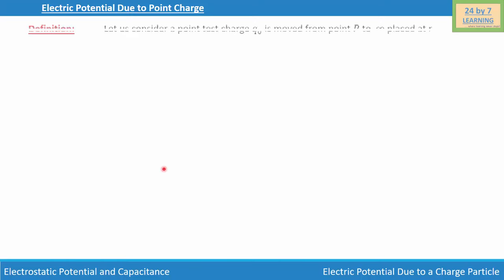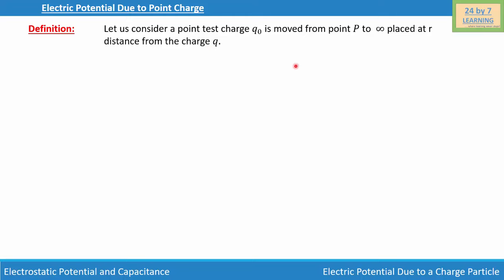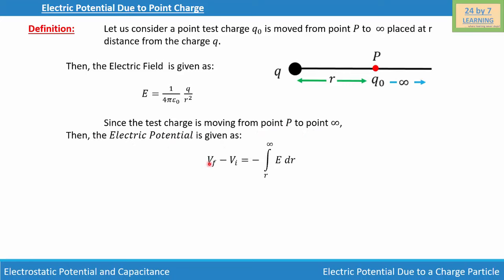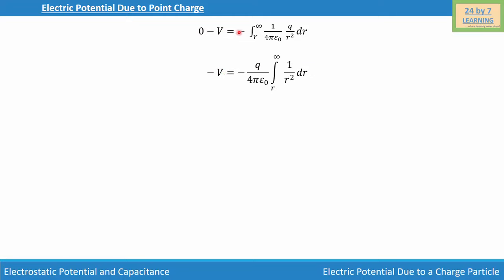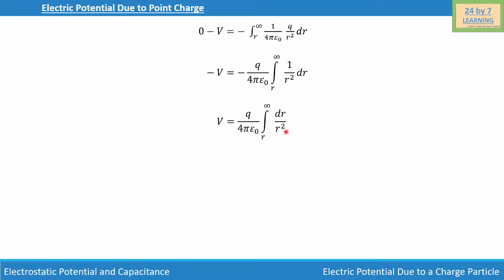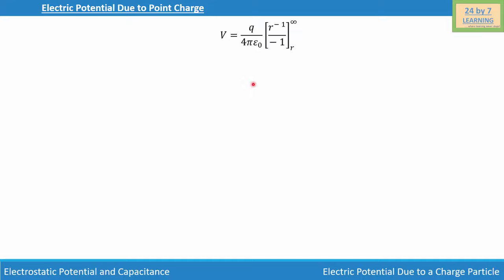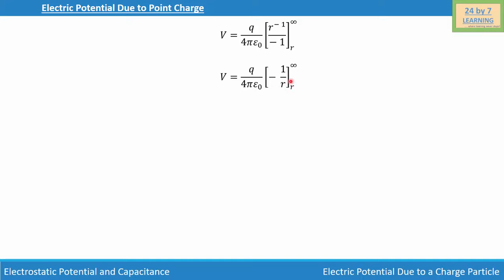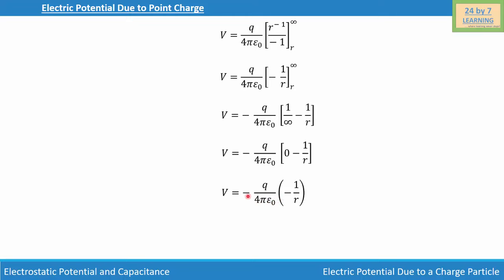Electric Potential Due to Point Charge I Electric Potential and Capacitance I Grade 12 I Physics I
Electric Potential Due to Point Charge, Electric Potential, Defining Electric Potential Due to Point Charge, Electric Potential,